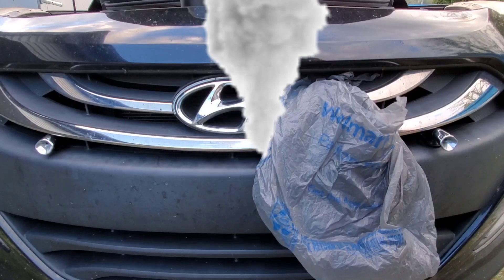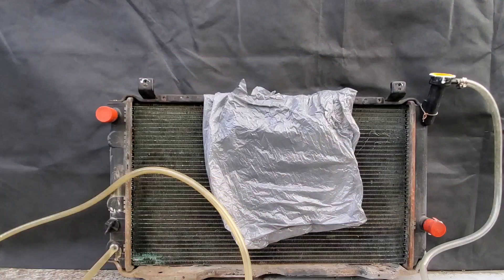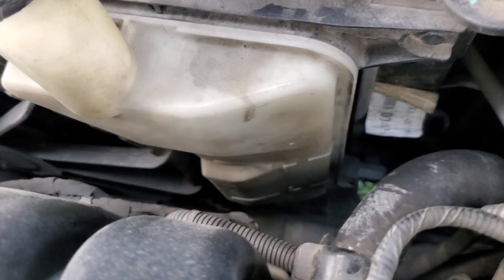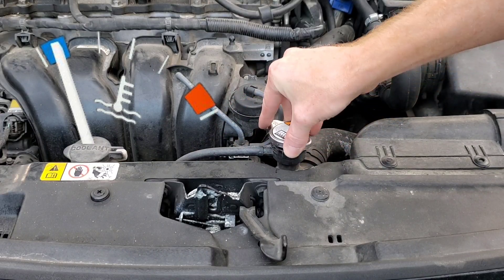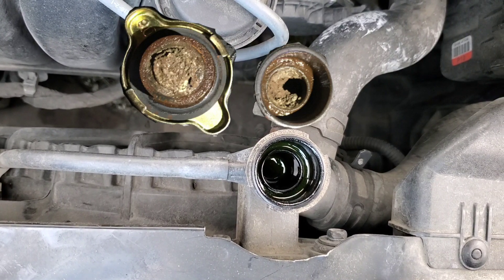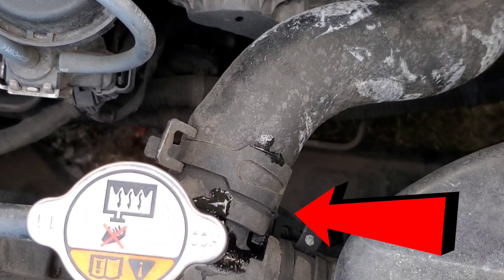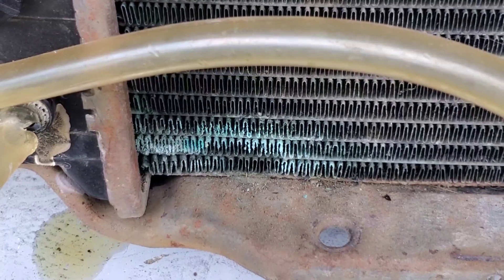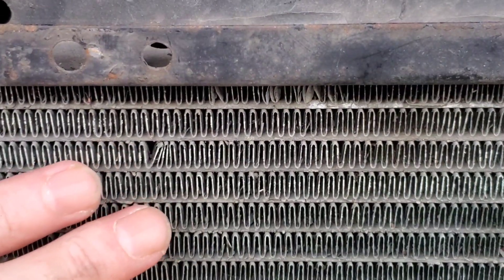Car overheating problem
Common reasons a car overheats.
How to fix a overheating car engine?
Overheating car symptoms such as overheating normal car temperature gauge.
Leaking coolant, steam around the hood, cooling fan, radiator, thermostat are all parts that can be the cause and or solution even symptoms. This could be at idle but also when the ac is turned on. The car could be overheating and no heat. There could be a issue of car overheating while driving. car overheating with coolant full.